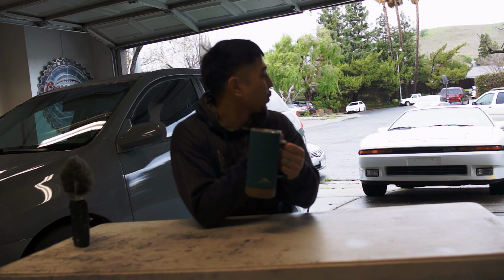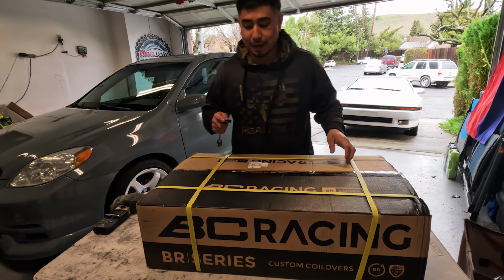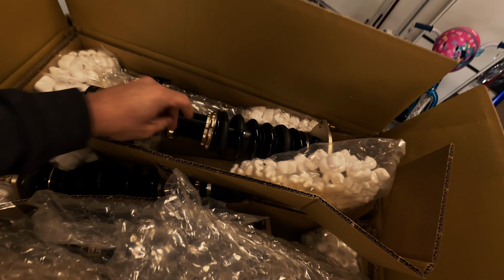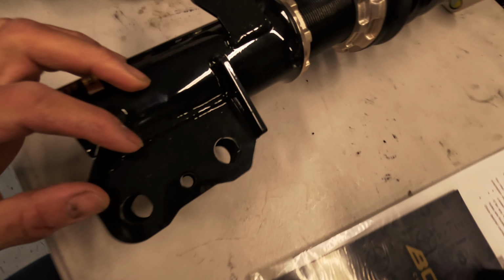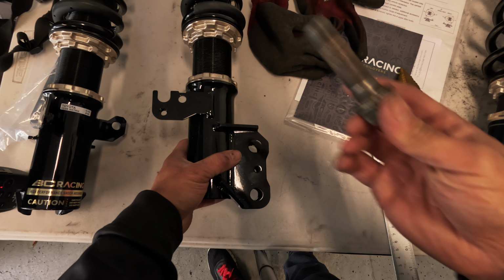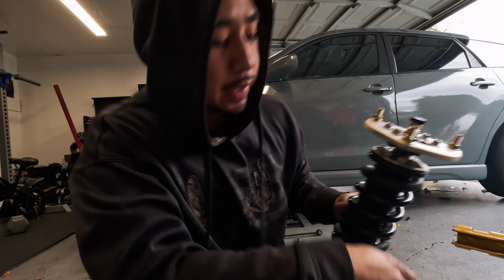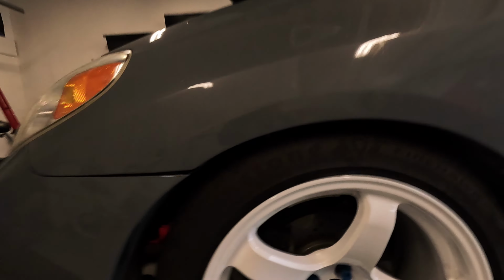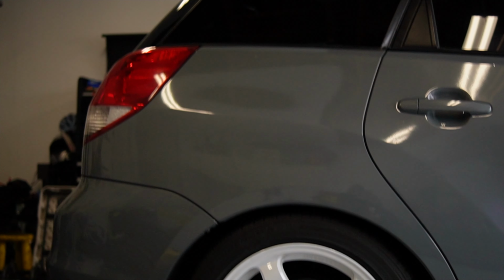BC Coilover unboxing and install Toyota Matrix XRS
First take on the BR series Coilover installed on my 04' Matrix XRS